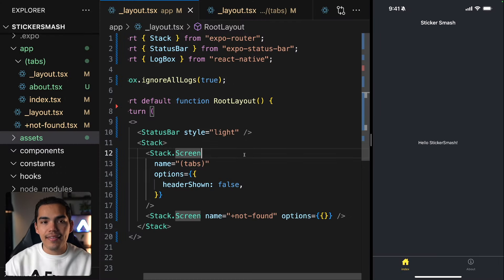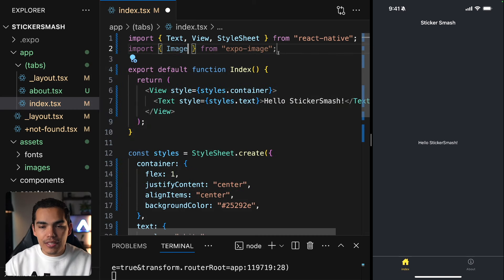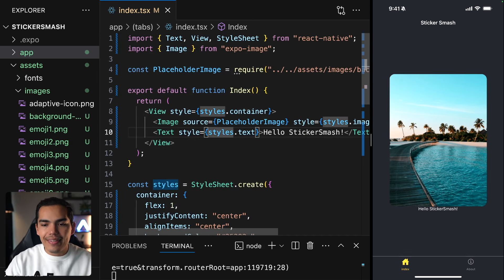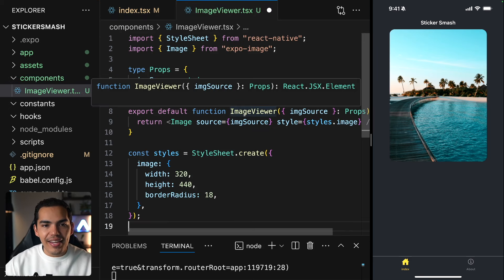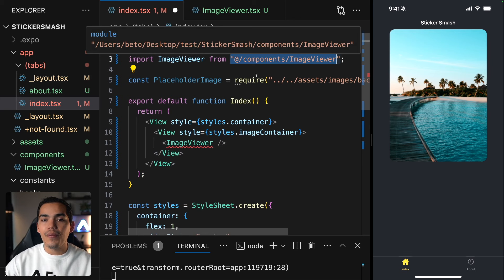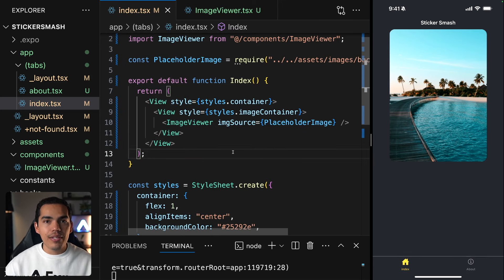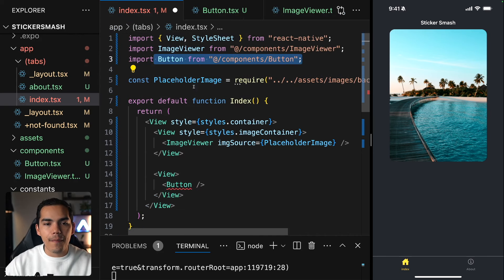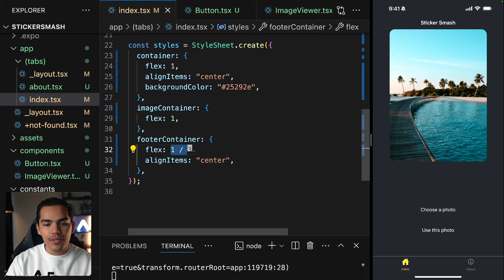How to build a screen in an Expo app | Universal App tutorial #3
In this video you will learn how to build a screen in an Expo app. This is part of our Universal App tutorial series. By the end of this video you will have successfully added a beautiful style for your home screen. And you will have learned how to pass properties, how to create custom components, how to install dependencies like expo-image, and how you can extend styles by adding an array of styles to their components.

Expo Image:

⌚️  Timestamps ⌚️
00:00 Intro
00:19 Install expo-image
01:25 Display the image
03:32 Divide components into files
05:50 Create buttons using Pressable
08:46 Enhance the reusable button component
10:44 Summary